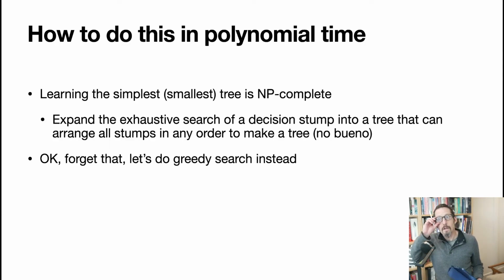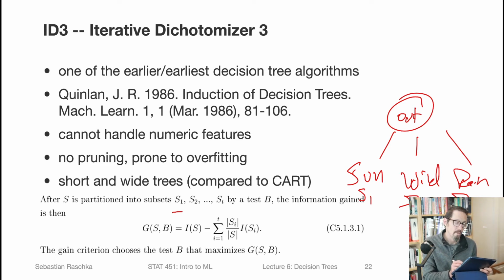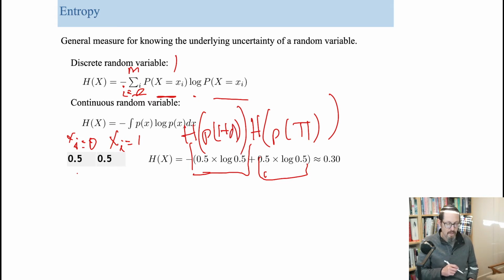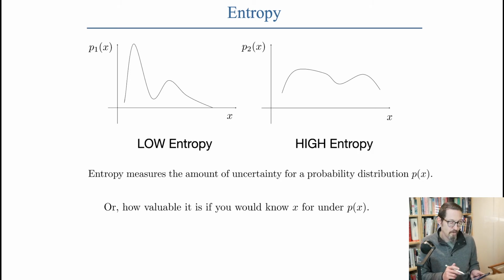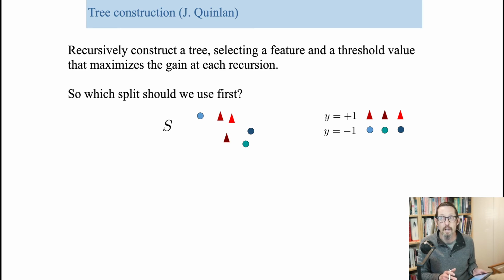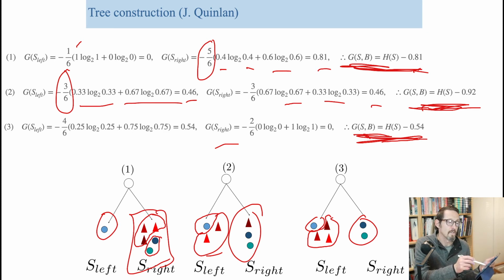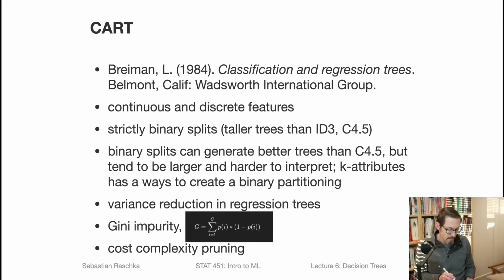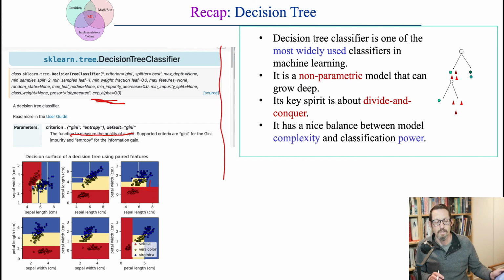Lecture 20 COGS118A Decision trees II